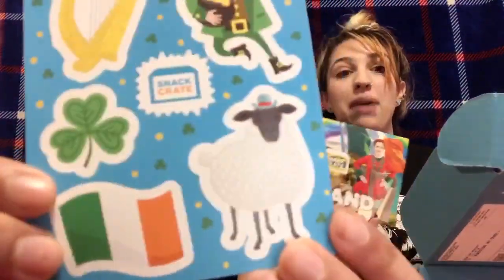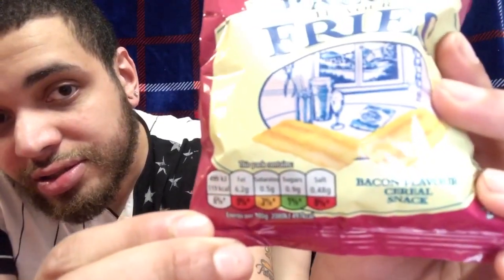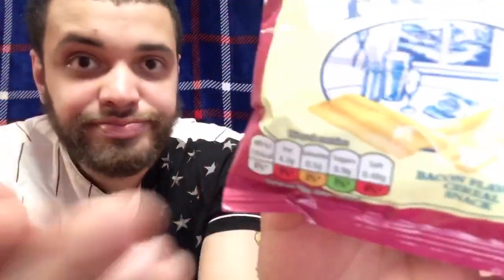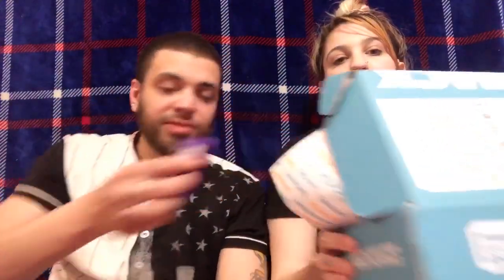Snack Crate Unboxing... ( He Passes Out??! )